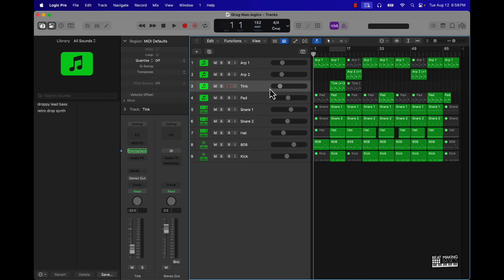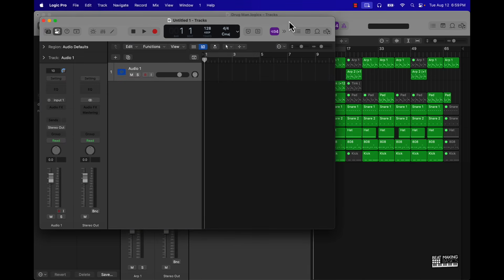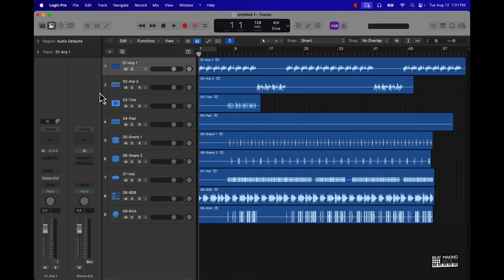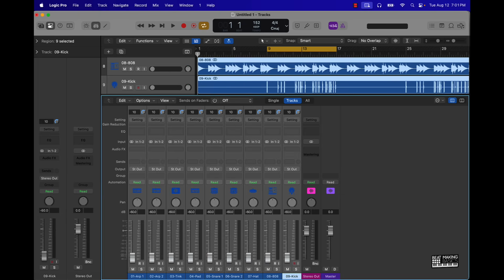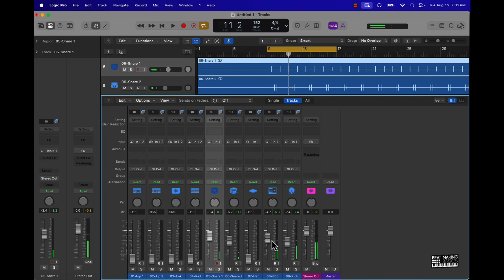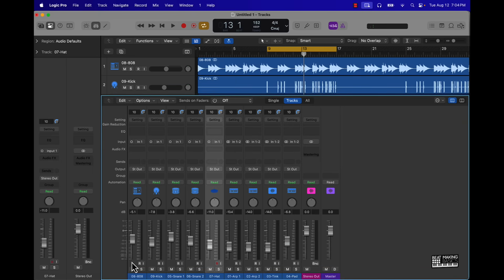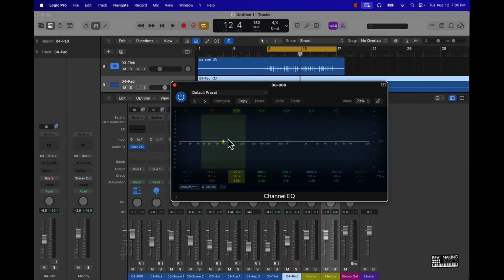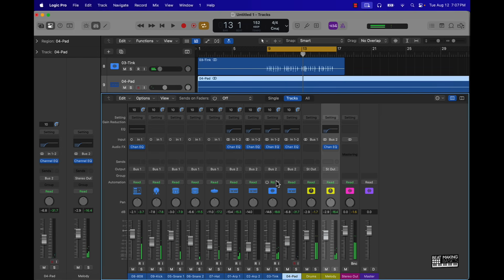Making A DARK Trap Beat In 10 Minutes or Less In Logic Pro 11 - Mixing Tips